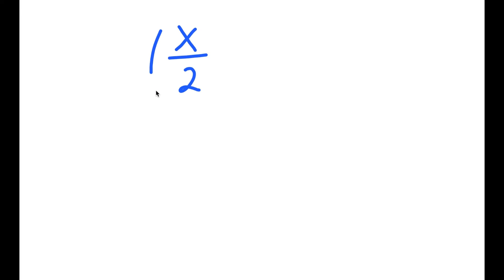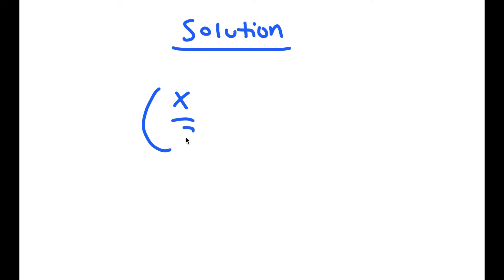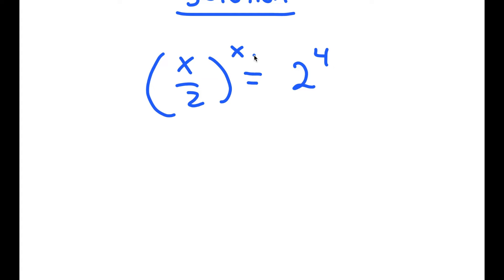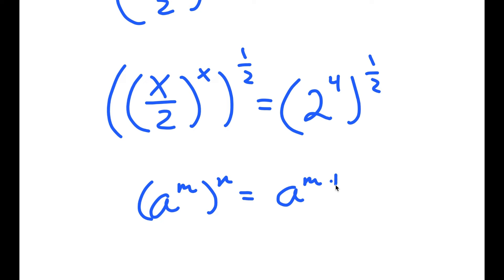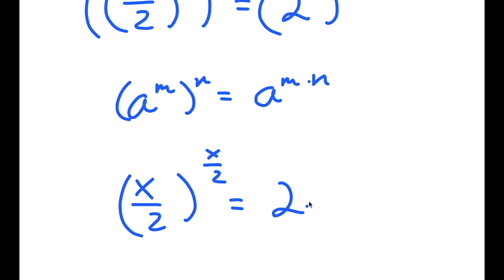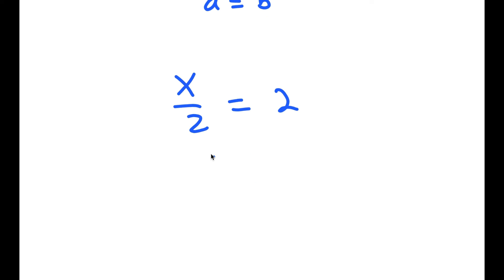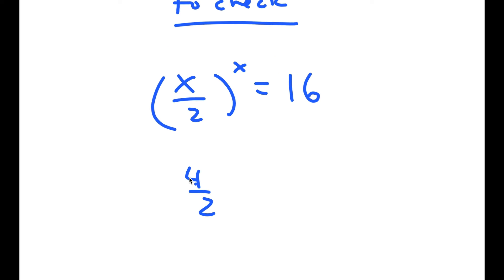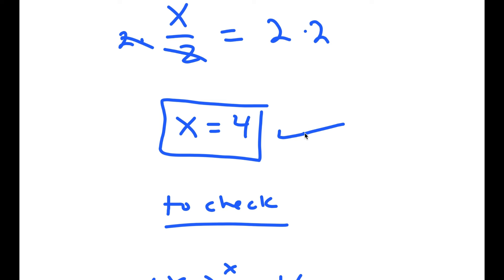Can You Solve This Challenging Equation?